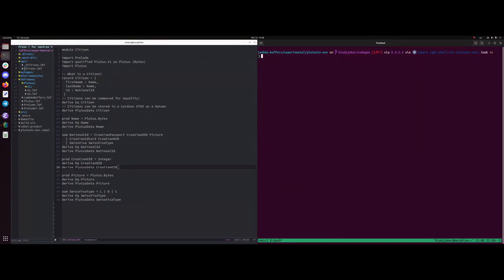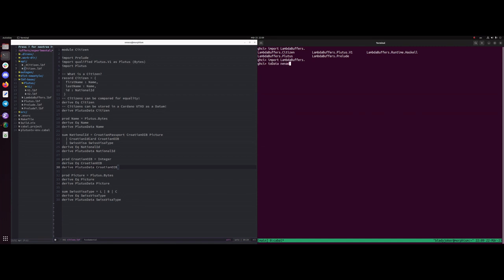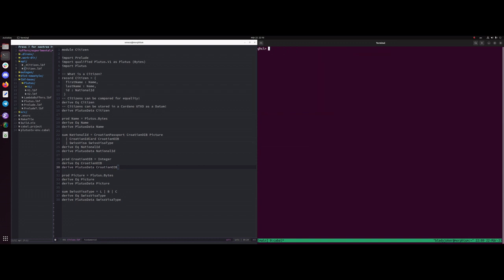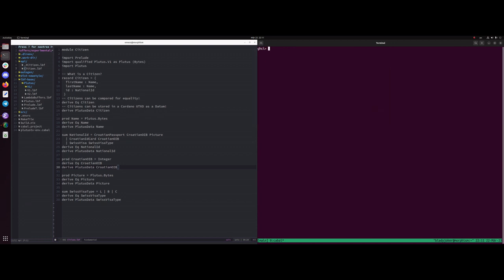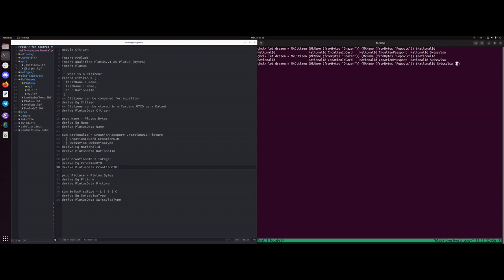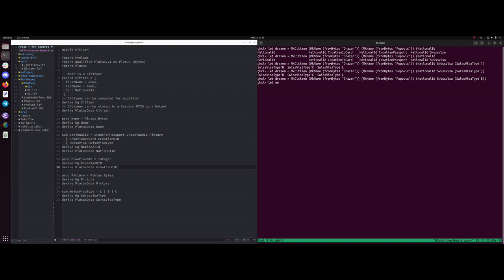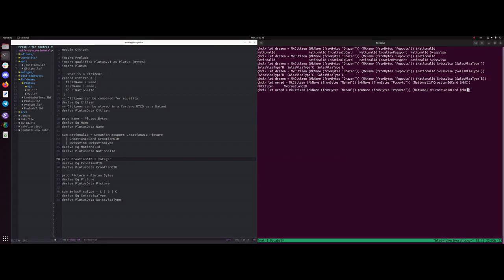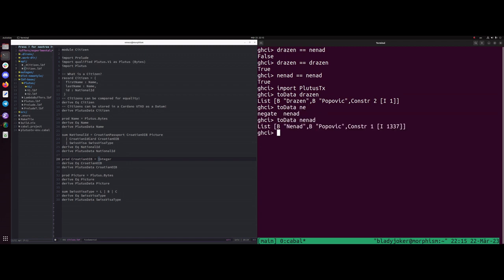Lambda Buffers (poa2 haskell codegen)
Haskell codegen demo for our Lambda Buffers (formerly DApp Schemas) Fund9 Catalyst project.